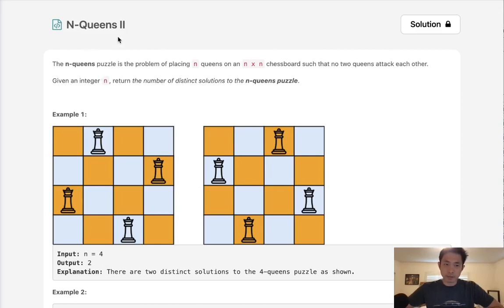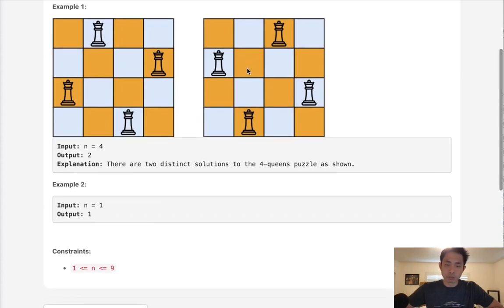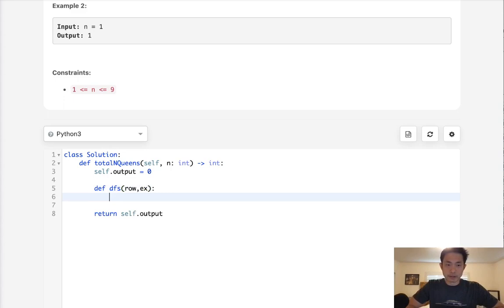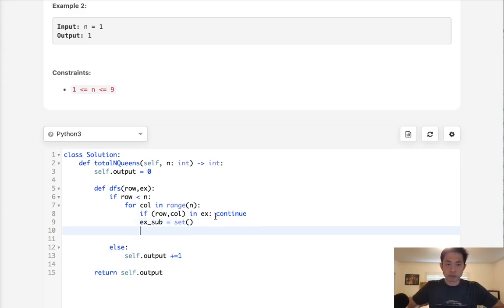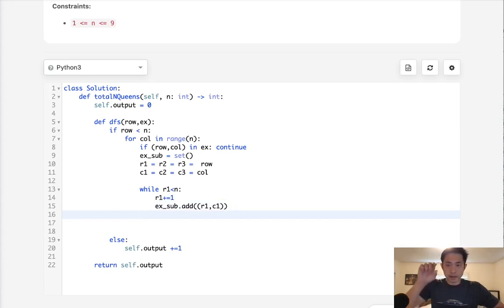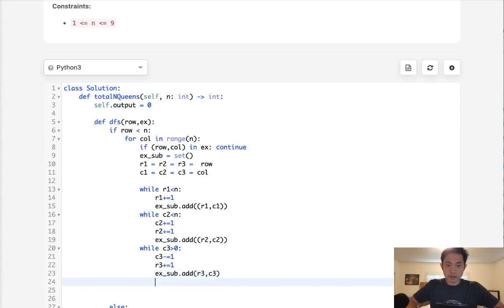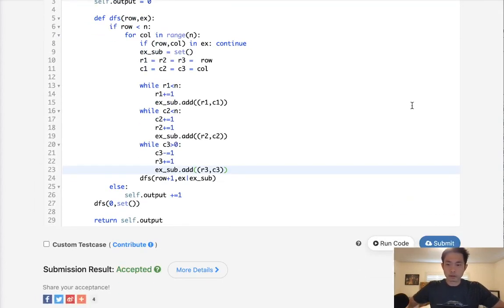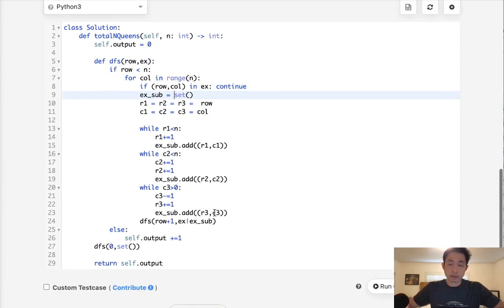Leetcode - N-Queens II (Python)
Leetcode - N-Queens II #52
Difficulty: Hard